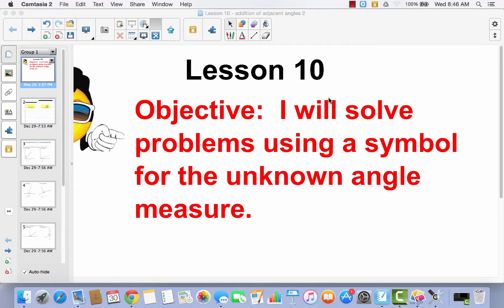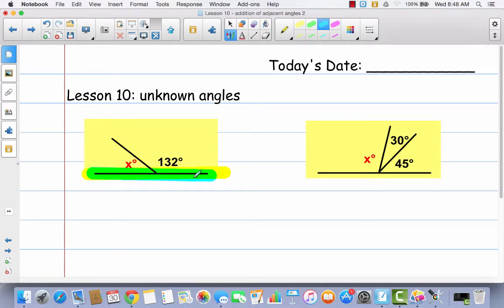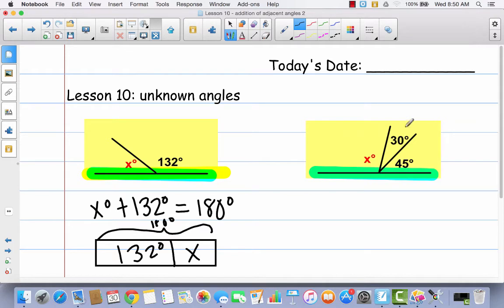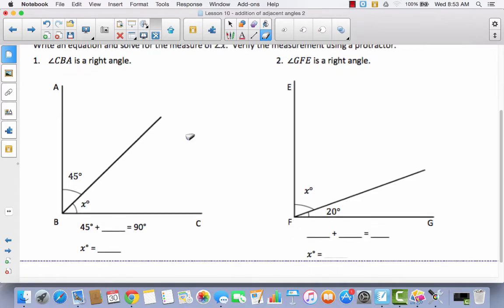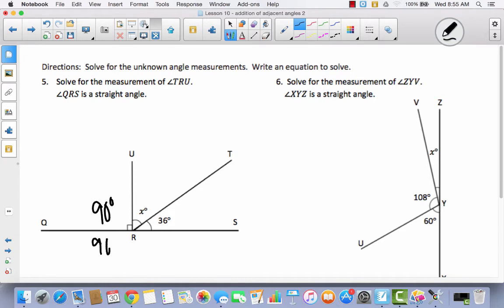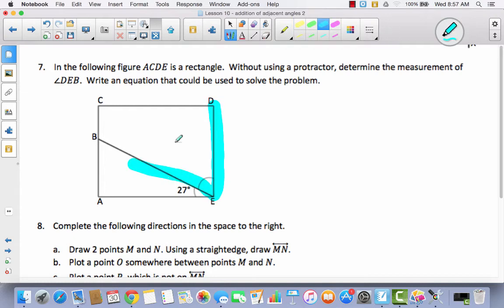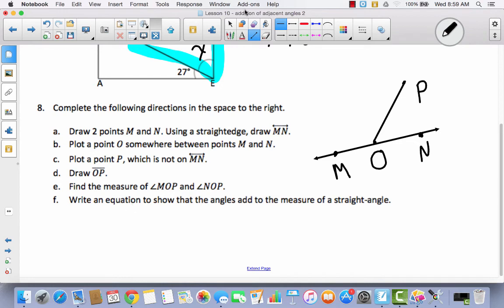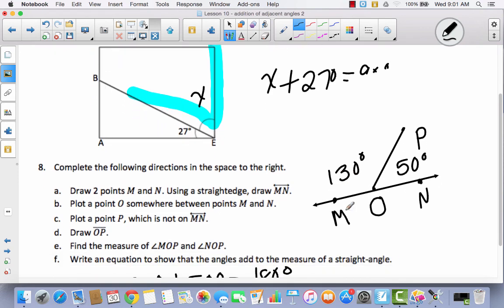Module 4lesson 10 unknown angles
unknown angles